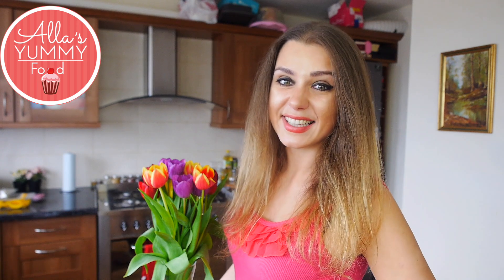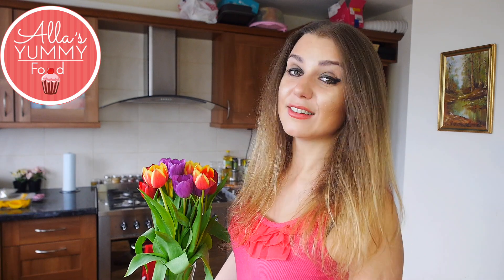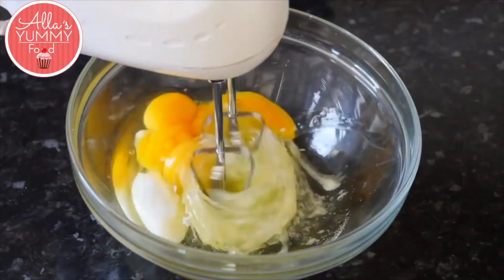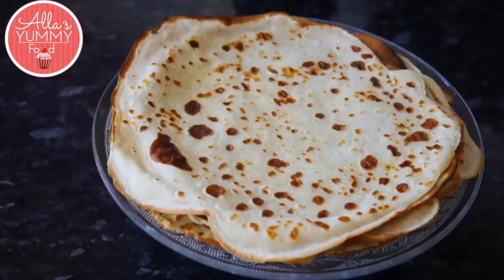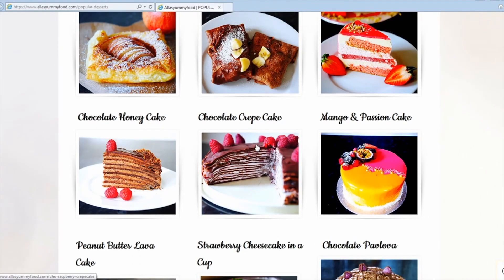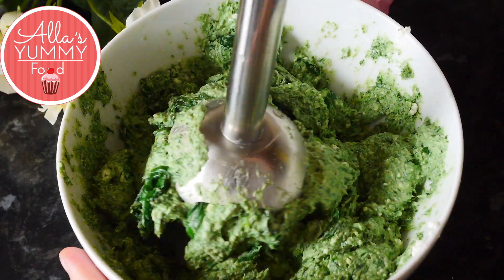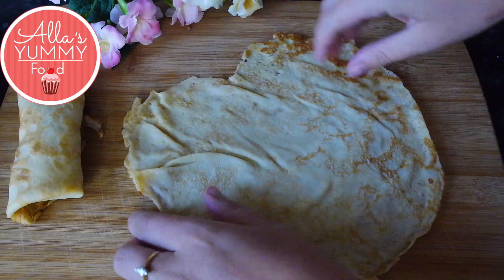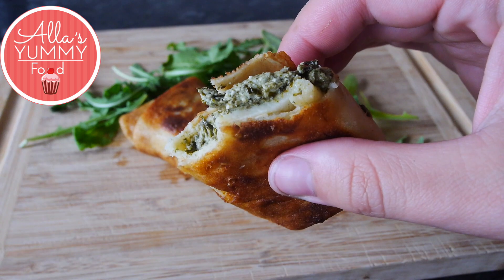Blini with Feta Cheese & Spinach | Блины с сыром фета и шпинатом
Blini with delicious spinach and feta cheese filling topped with fresh sour cream. Yum Yum! This dish is so simple, yet so tasty and can last you few weeks, so it saves you cooking time in the future. I will be making my pancakes from scratch, and then freezing them for future dinners or lunches. They are perfect for breakfast meal, lunch or dinner and kids love these.